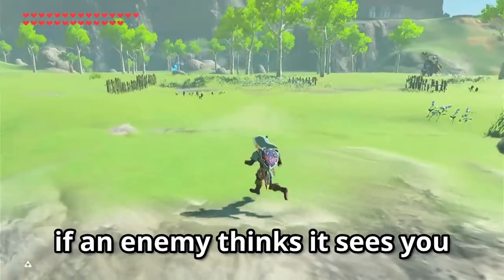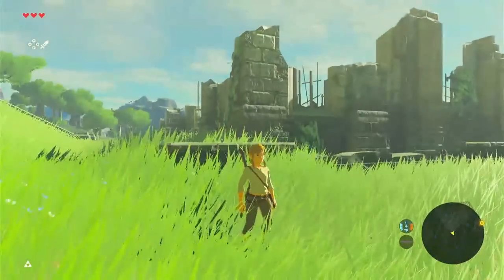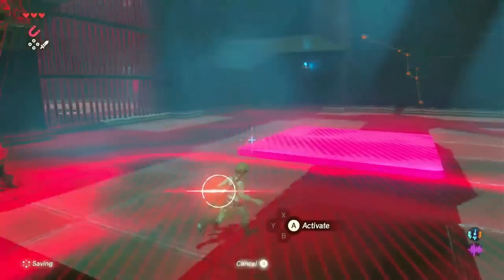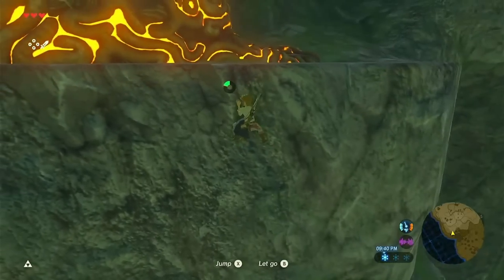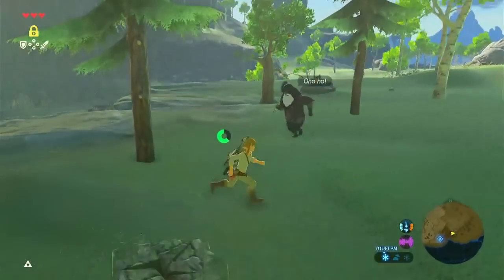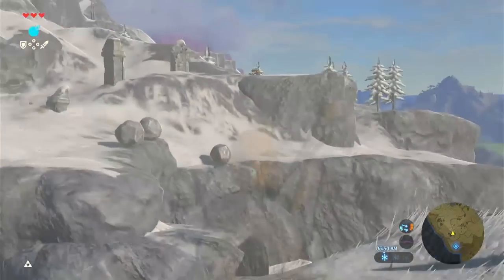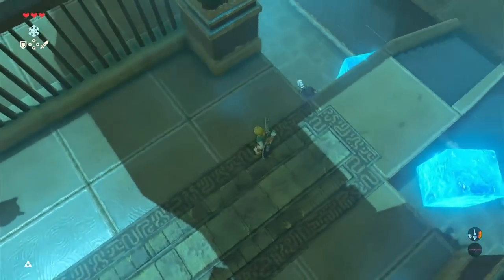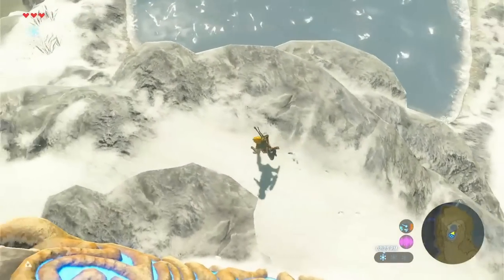Breath of the Wild but I can't be seen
In this video, we are starting a brand new series on the channel where we attempt to beat the Legend of Zelda, Breath of the Wild without being seen by a single enemy. If you guys enjoy it, this challenge series will span over the course of the coming months, so please let me know what you think as well as any feedback you have for it!

As always, I hope you guys have a great day :)

Breath of the Wild Challenge
BotW Can you Beat
Breath of the Wild Can you Beat
Nintendo
Nintendo Switch
The Legend of Zelda Breath of the Wild
BotW Challenge